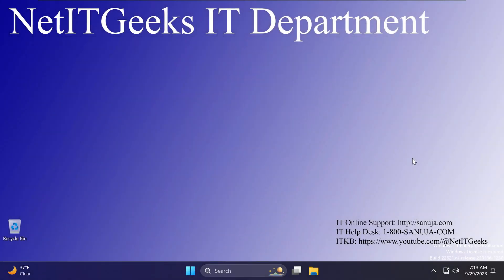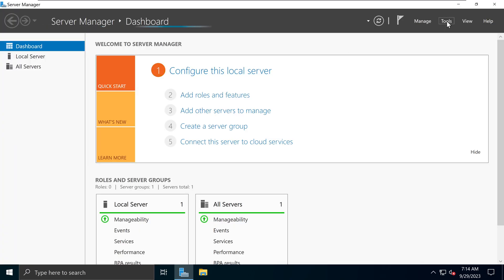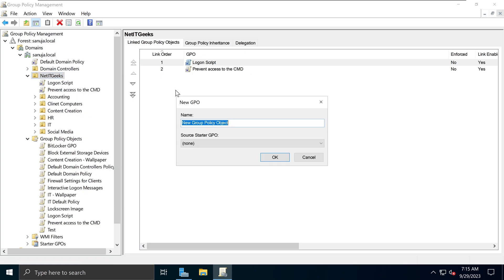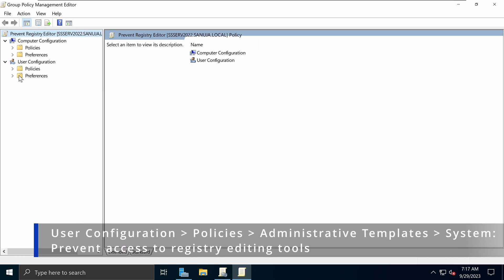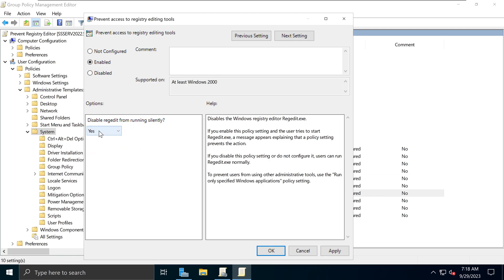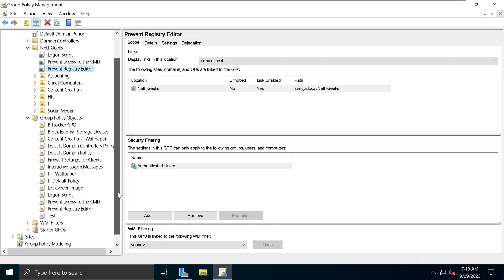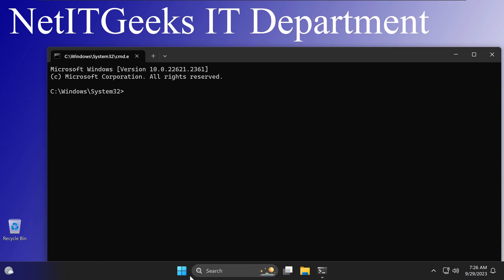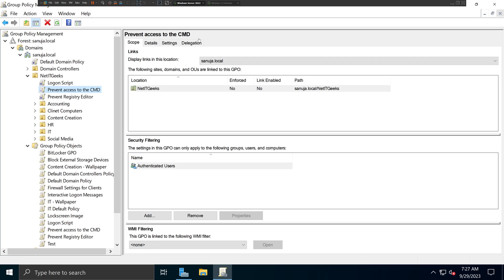How to Disable Access to Windows Registry Editor using a GPO - Windows Server 2022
Demo on how to prevent users from accessing Windows Registry Editor by blocking access to the regedit.exe file. This is a Group Policy Object (GPO) and can be applied at a user Group Object level. Typically, I recommend blocking access to Registry Editor for all non admin users on your domain.

Since this GPO blocks the access to regedit.exe file itself, even if the user try to open it via the Run dialog box, it will be blocked from launching.

This demonstration uses Windows Server 2022 server. But the principles are same for Windows Server 2012 through 2022 (Windows Server 2022 / 2019 / 2016 / 2012). There are no GUI differences among most of the pervious versions of Windows Servers. The enforced GPO settings will work on Professional, Enterprise and Education versions of Windows client Operating Systems connected to the domain.

Co-producer:
Manuja Senanayake